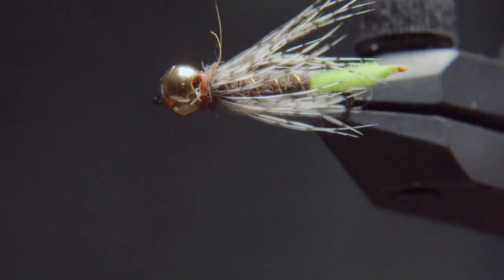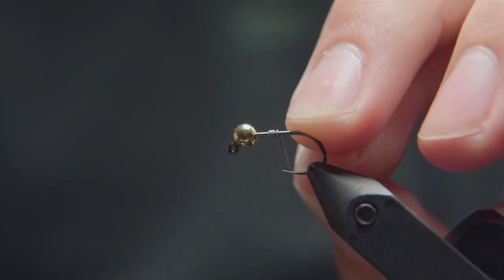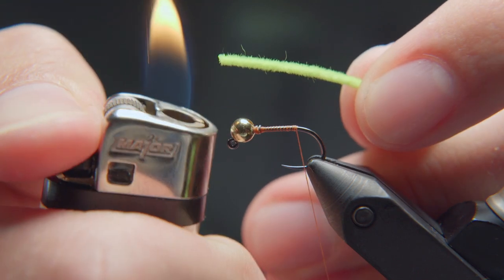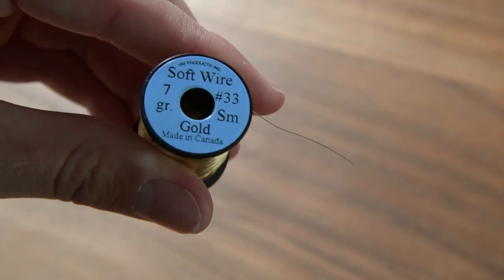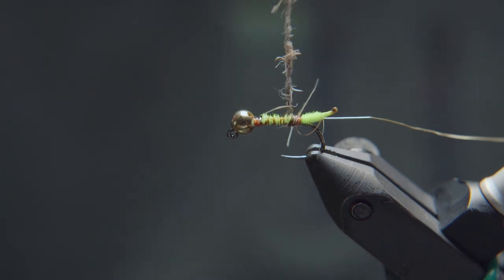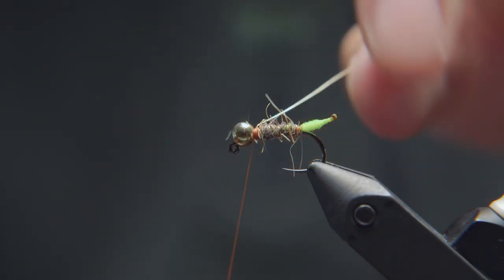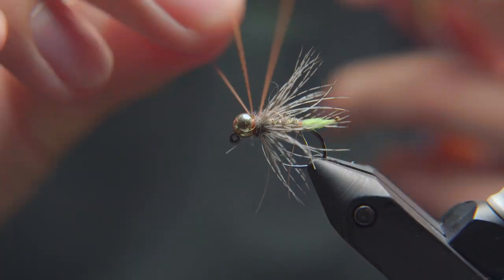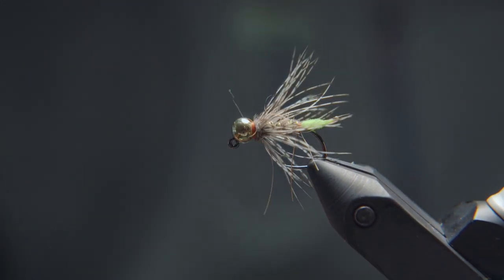Peeping Caddis Jig Fly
Learn to tie the Peeping Caddis Jig, a great all around pattern wherever caddis are present!

Hook: Dohiku HDJ Jig #10-16
Bead: Gold Slotted Tungsten 3.0-4.0mm
Thread: Veevus 10/0 Rusty Brown
Added Weight: 0.010" Lead Wire
Tail: Micro Ultra Chenille Fl. Chartreuse
Body: Hare's Ear Dubbing Dark Natural
Rib: Small Gold Wire
Collar: Natural Partridge Hackle